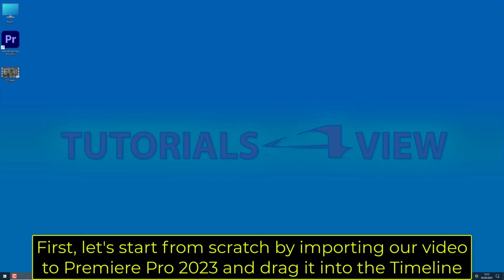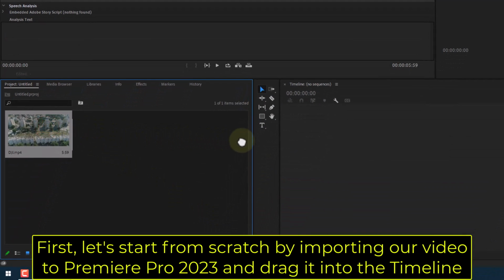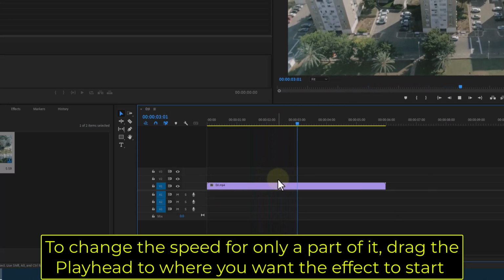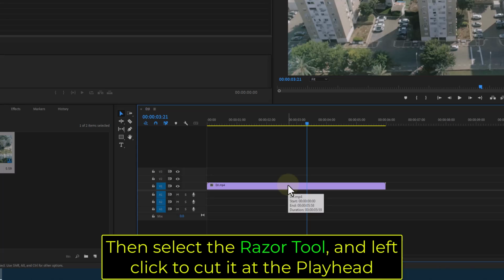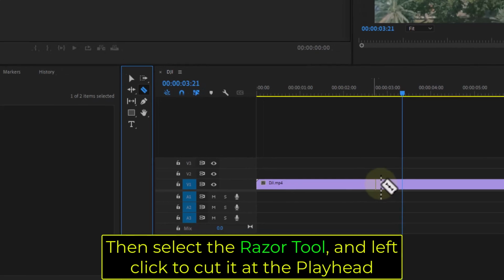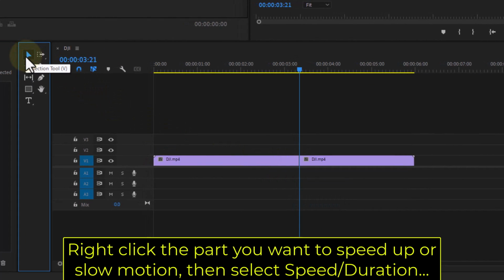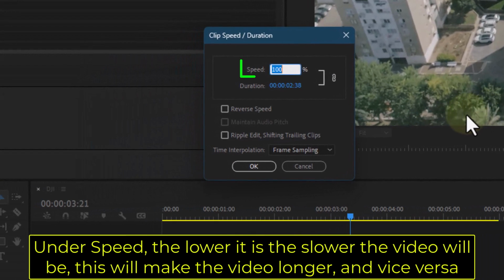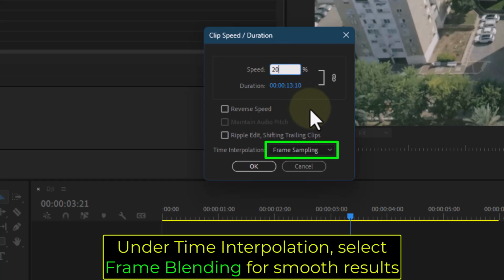How to Slow-Down or Speed-Up a video in Adobe Premiere Pro 2023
In this Adobe Premiere Pro 2023 tutorial we are going to teach you how to make a Slow Motion effect in Premiere Pro 2023 with ease ( AKA Premiere Pro slow-mo ) or slow down a video in Premiere Pro easily and in step by step / slow motion in Premiere Pro 2023 from scratch. This is a Premiere Pro for beginners video so you don't need to know how to use Premiere Pro in order to follow this video. You will learn how to slow down or speed up a video in Premiere Pro on a specific time ( Premiere Pro fast forward or slow motion ).